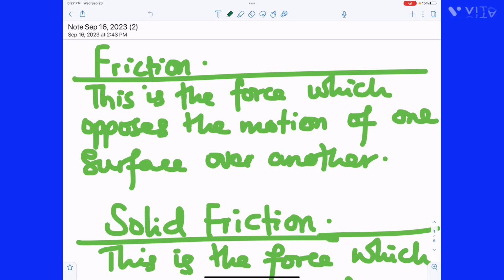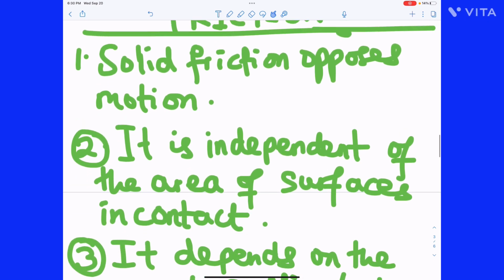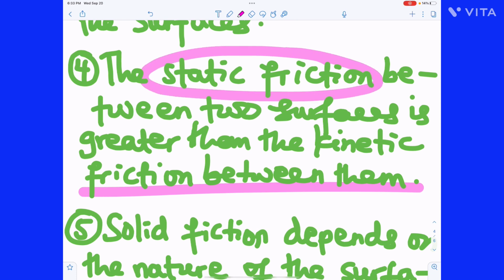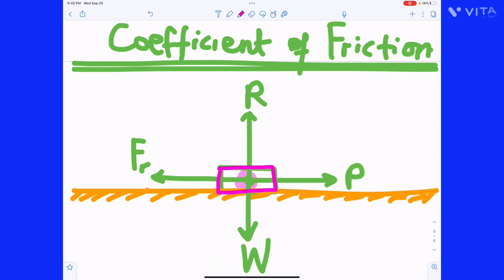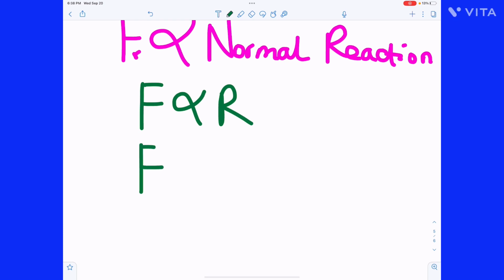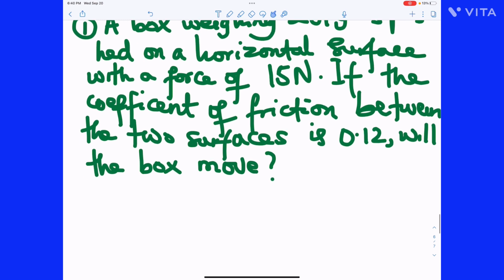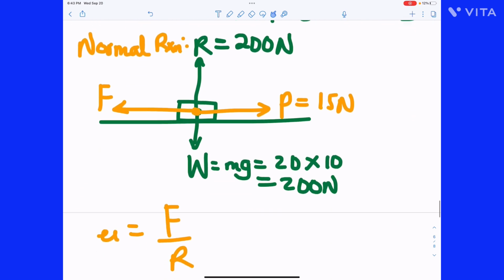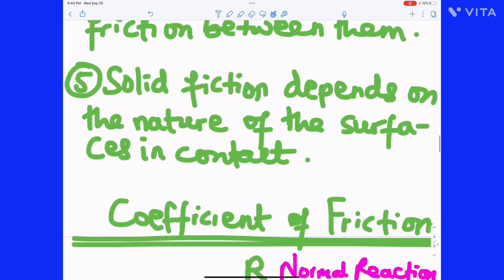FRICTION_1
1. MEANING OF FRICTION.
2. FRICTION IN OUR EVERYDAY ACTIVITIES.
3. FRICTIONAL FORCE.
4. COEFFICIENT OF FRICTION.
5. SLIDING/DYNAMIC/KINETIC FRICTION.
6. STATIC OR LIMITING FRICTION.
7. NORMAL REACTION.
8. WEIGHT.
9. LAWS OF SOLID FRICTION.
10. SOLVED EXAMPLES ON FRICTION.